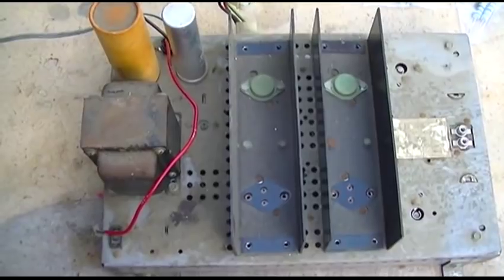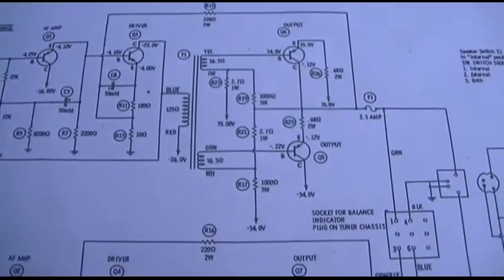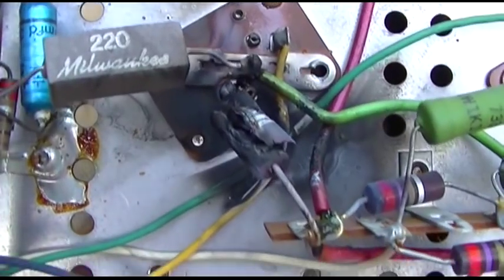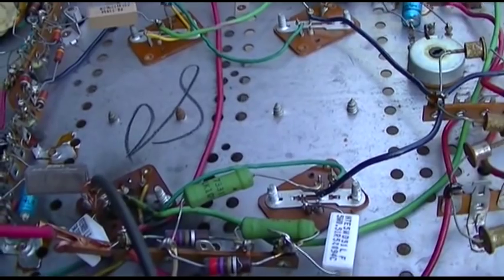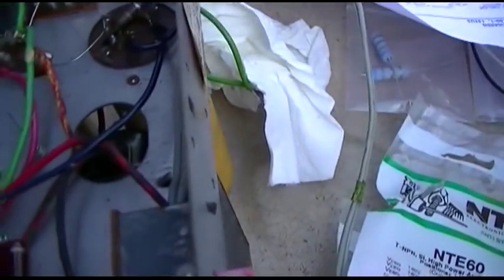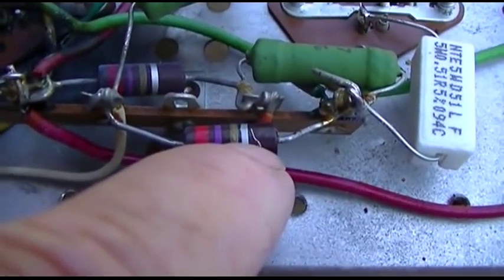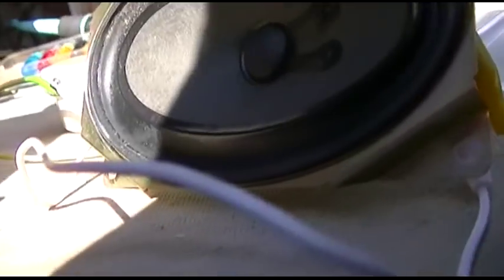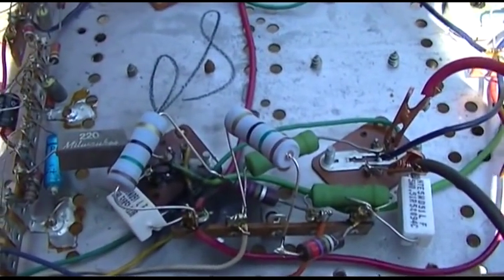Repairing Vintage Transistor Solid State Stereo Audio Amplifier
eduiKational vydeo